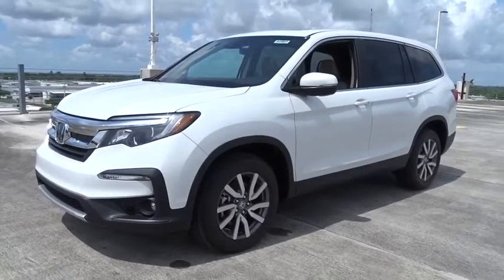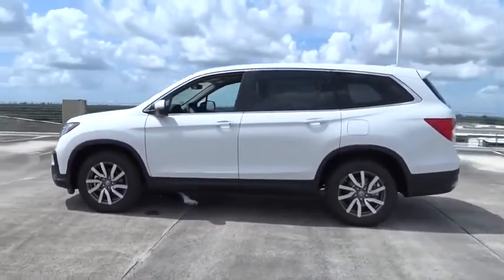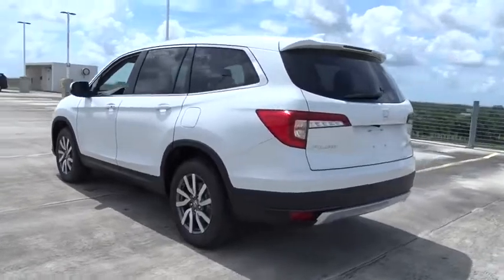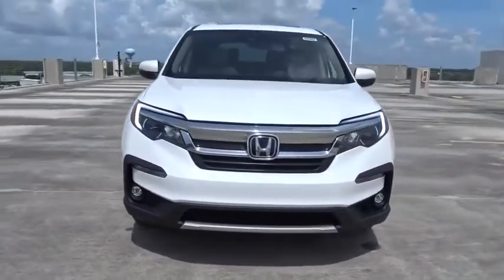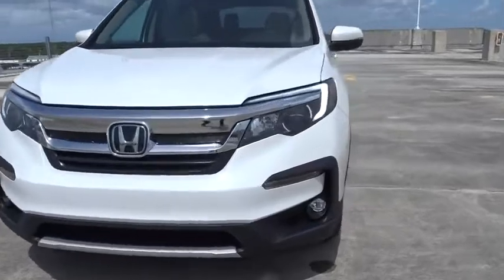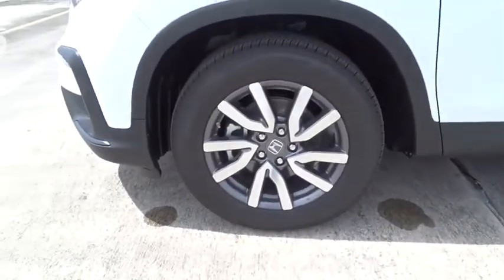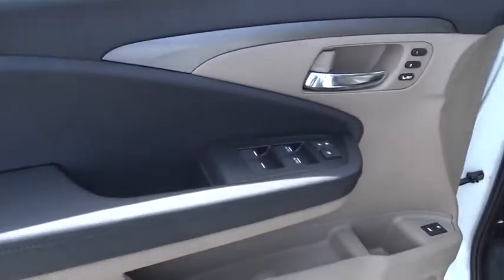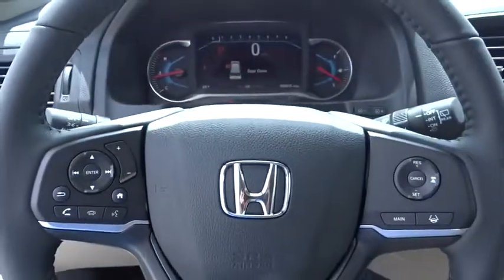2020 Honda Pilot Homestead, Miami, Kendall, Hialeah, South Dade, FL 62983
Platinum White Pearl New 2020 Honda Pilot available in Homestead, Florida at Largo Honda. Servicing the Miami, Kendall, Hialeah, South Dade, FL area.

Largo Honda
554 NE 1st Ave

Here it is!!! As much as it alters the road, this can-do SUV transforms its driver... This is the vehicle for you if you're looking to get great gas mileage on your way to work!! Safety equipment includes: ABS, Traction control, Passenger Airbag, Curtain airbags, Front fog/driving lights...Other features include: Leather seats, Bluetooth, Power locks, Power windows, Sunroof... Largo Honda Home Delivery for Less!